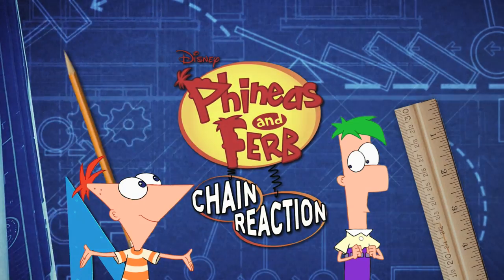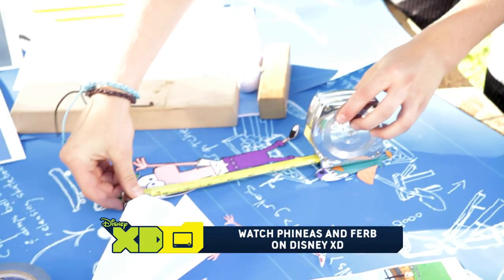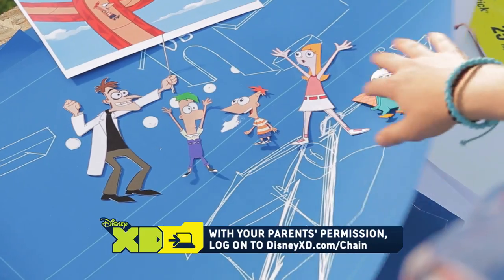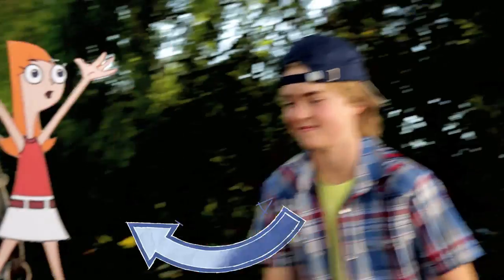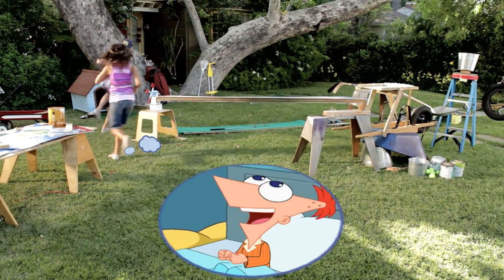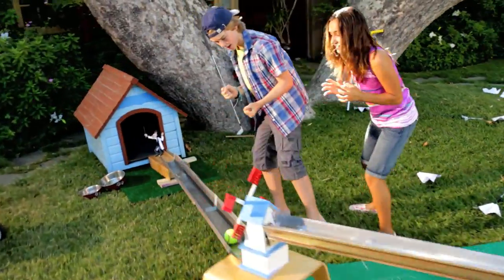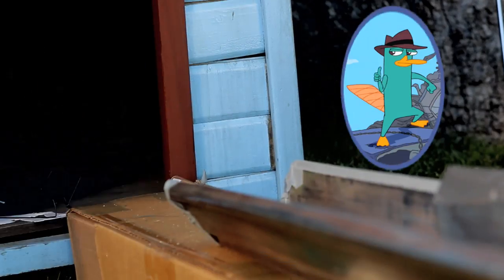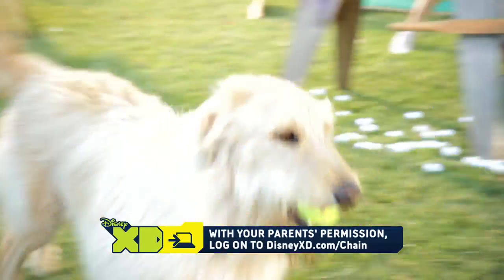Disney's Chain Reaction "Backyard Golf"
Production:  Riverstreet Productions
Director:  Michael Blum
DOP:  Michael Pescasio
Format:  5Dmark4